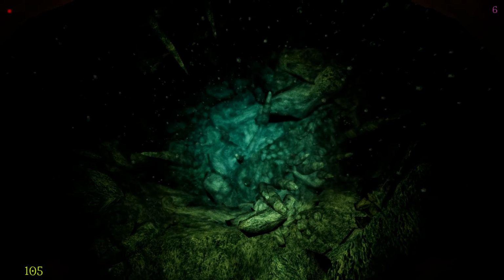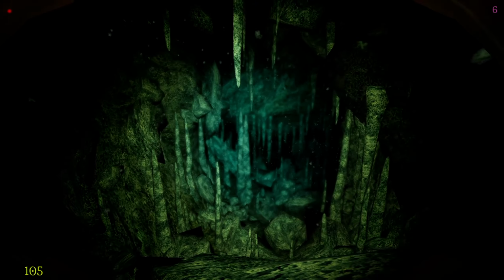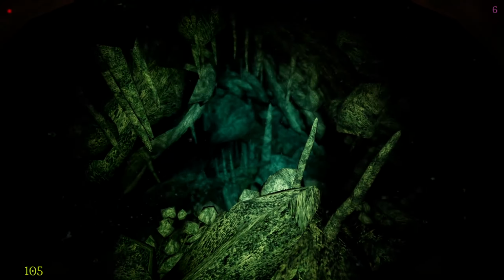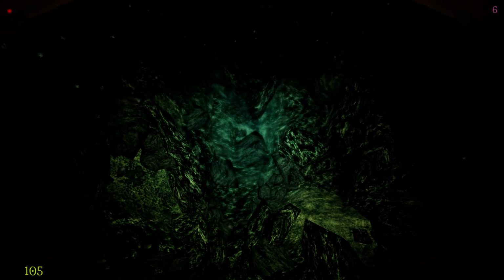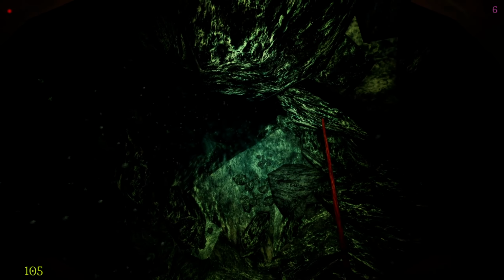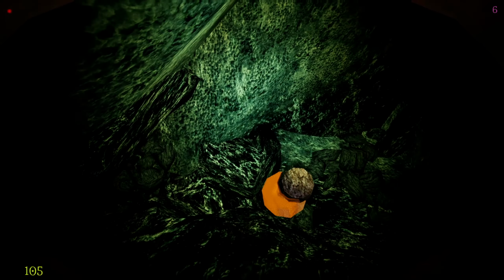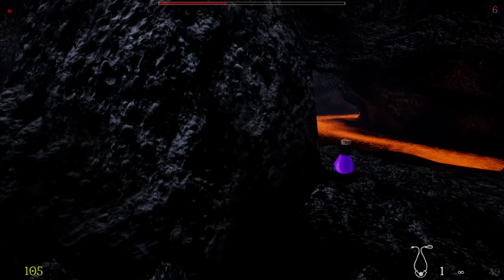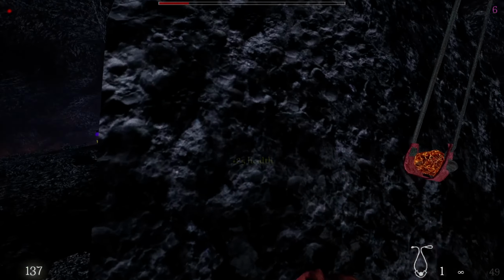We found the pet worm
Finishing the swimming section and fighting a boss